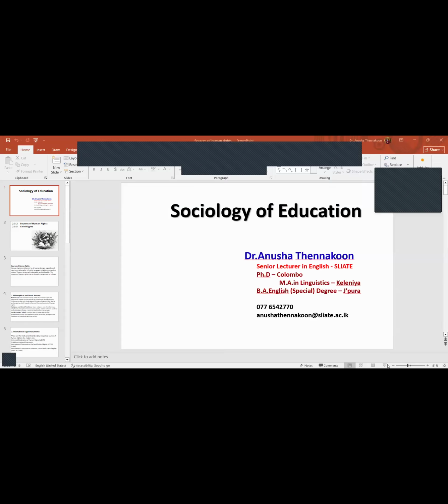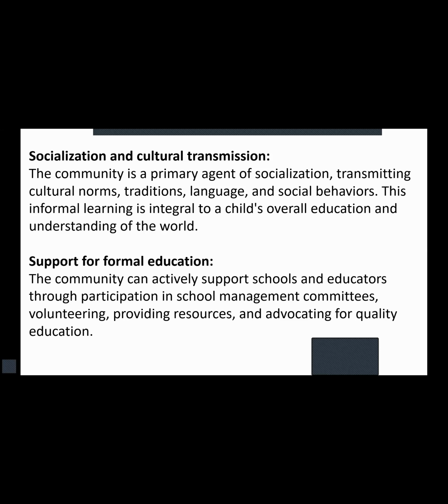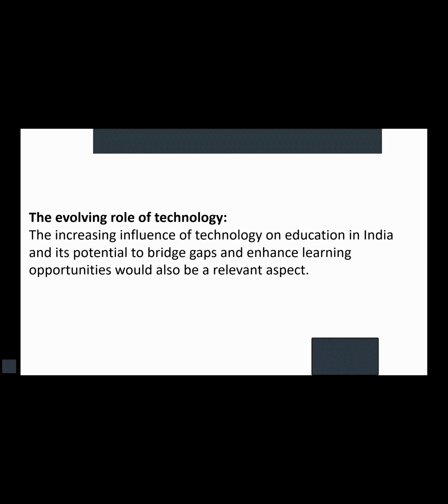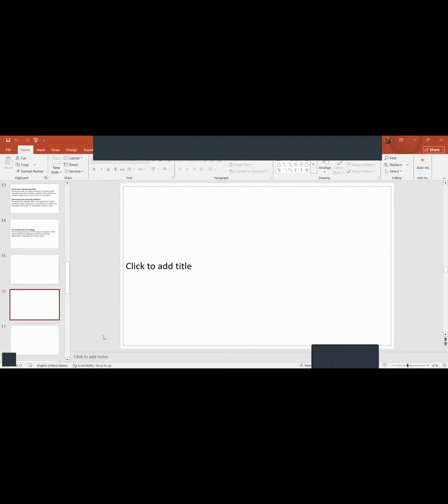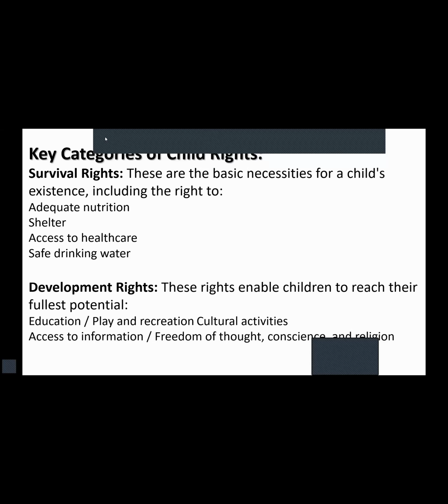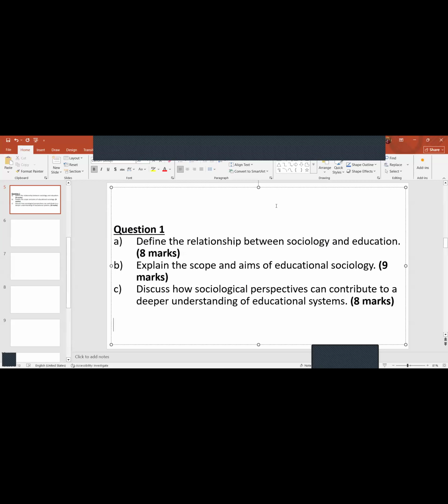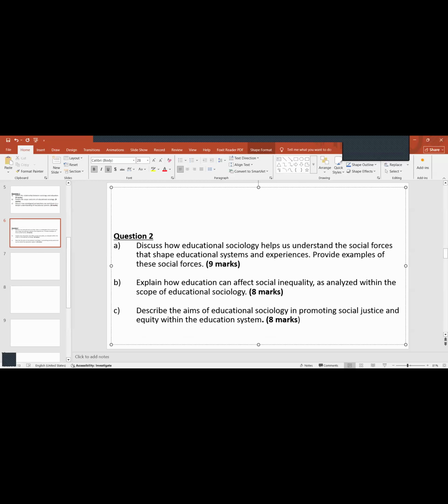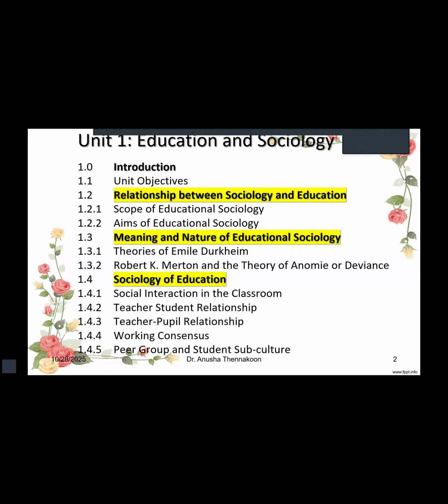Educational Sociology BED/EM/25/01 & BED/EM/25/05 & BED/EM/25/09 2025-10-28